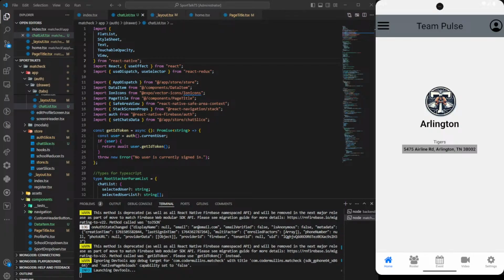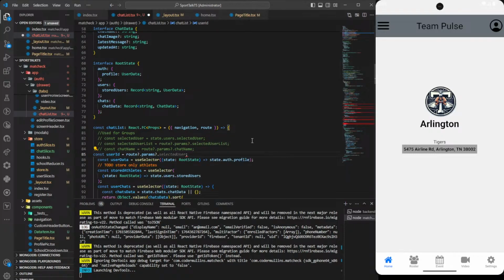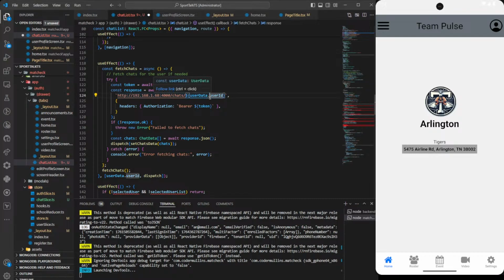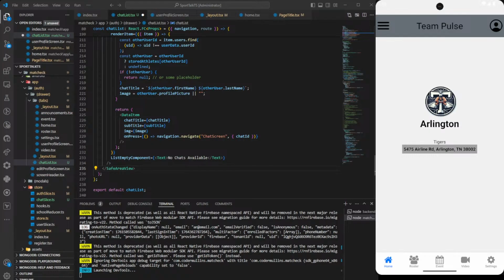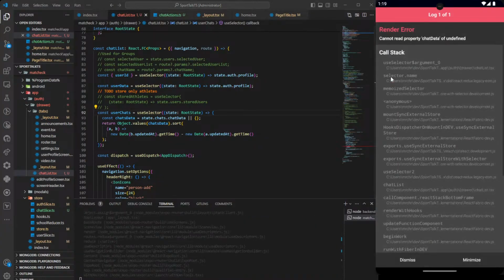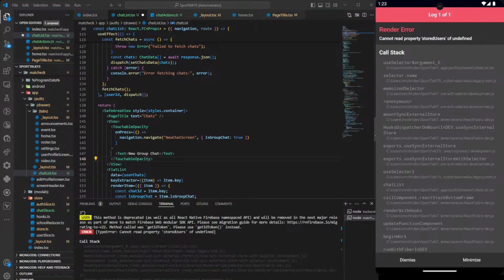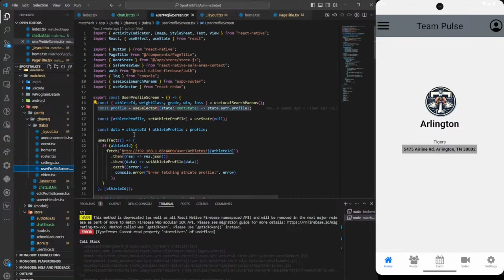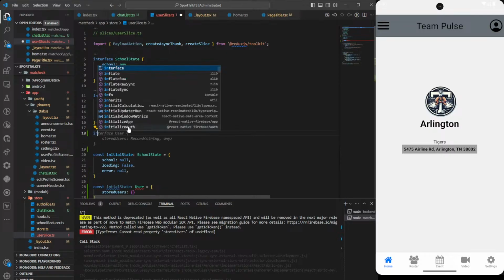Live Coding. Working on Chat integration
Hey there! I’m a React Native developer passionate about crafting sleek, performant mobile apps with clean architecture and intuitive UX. I’m currently streaming my coding sessions live — from setting up projects and integrating APIs to debugging tricky edge cases and polishing UI components.

Whether you’re a fellow dev, a curious learner, or just love watching ideas come to life in real time, you’re welcome to join the journey. Expect honest problem-solving, real-time builds, and plenty of “aha!” moments as I navigate the world of mobile development.

🛠️ Tech Stack: React Native, TypeScript, Expo, Redux, Firebase, REST APIs
🎯 Streaming Focus: Real-world app builds, live debugging, feature walkthroughs, and dev Q&A
📺 Let’s build, learn, and grow — one stream at a time